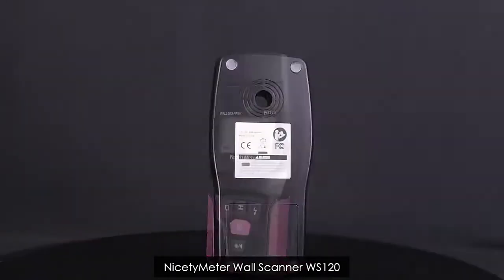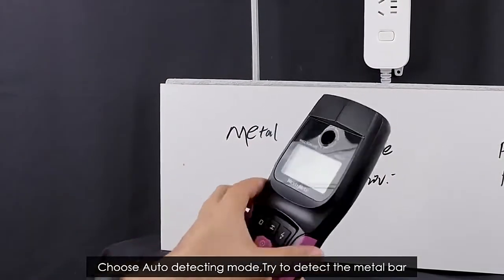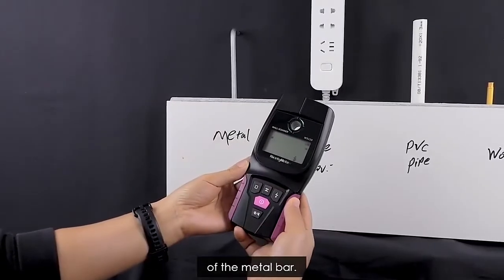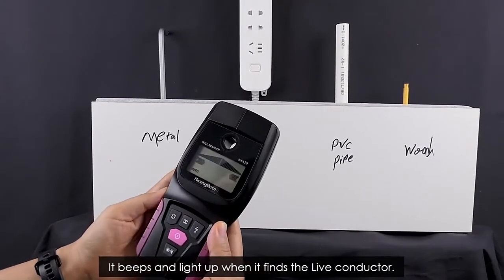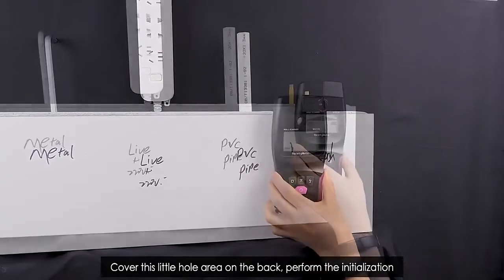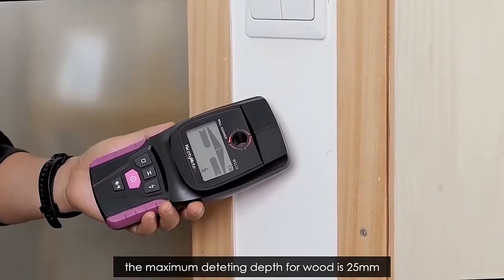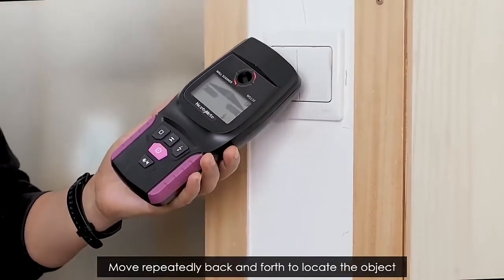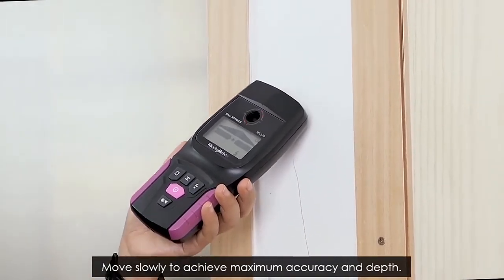Scanner WS 120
NicetyMeter Scanner  WS -120

Scanner de parede para uma rápida detecção de metais magnéticos e não magnéticos em parede, telhado e piso, tais como reforço de aço, tubos de ferro, tubos de alumínio, tubos de cobre, vigas, tubos de PVC com água, e cabos de energia elétrica.

Características:

-Perfeito para a detecção de escondidos na parede, piso ou teto.

-Indica a detecção de resultados por Luz e Sinal Sonoro

-Detecta cabos de energia com tensão superior a 110 V, 50-60 Hz, a sensibilidade de detecção pode ser um pouco mais fraco quando o cabo é ligado ao aterramento.

-De alta precisão, com uma profundidade máxima de detecção de 110mm.

Especificações:

Metais ferrosos: 110mm

Não-metais ferrosos (tubo de cobre): 110mm

Condutores de cobre (ao vivo): 50mm

Madeira: 25mm

Desligamento automático após aprox: 5 min

Condição de operação:

Temperatura de trabalho: -10ºC a 50ºC